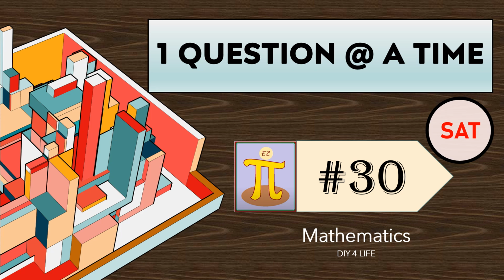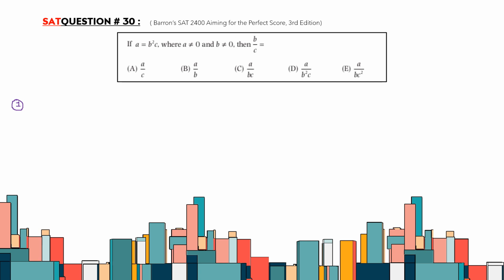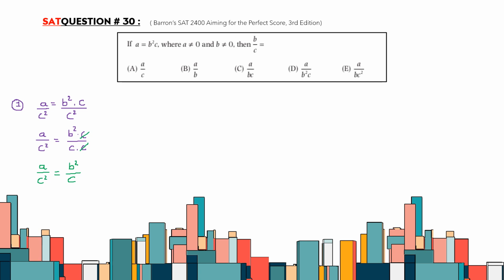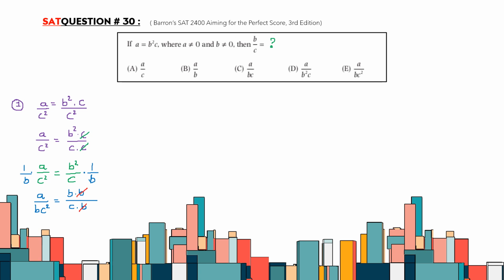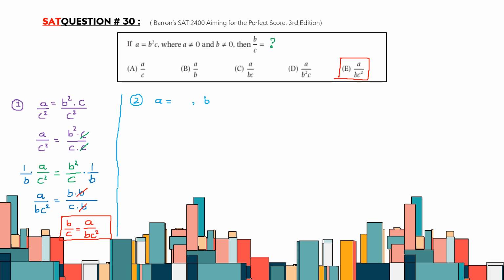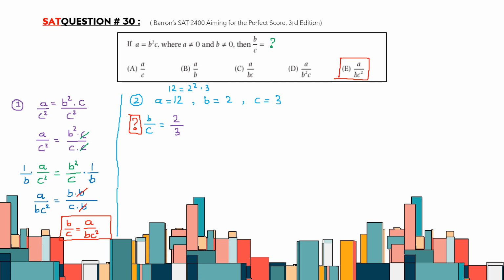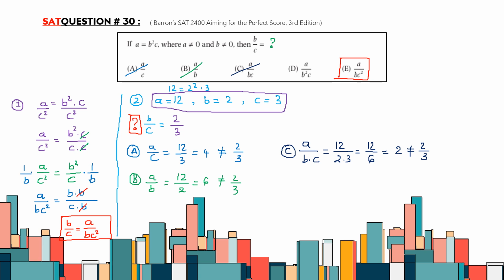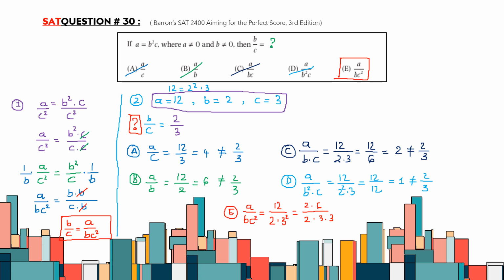SAT # 30 | 1 Question @ A Time